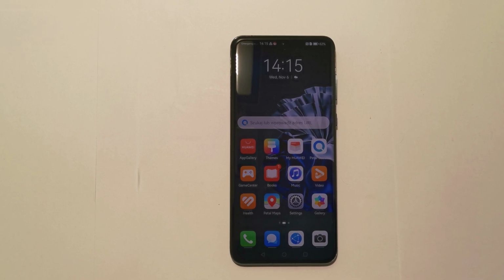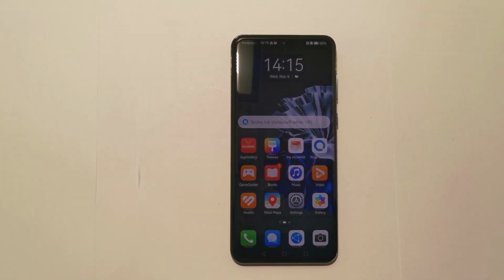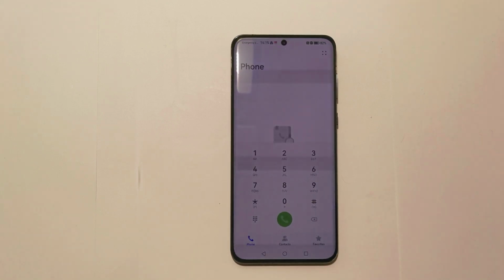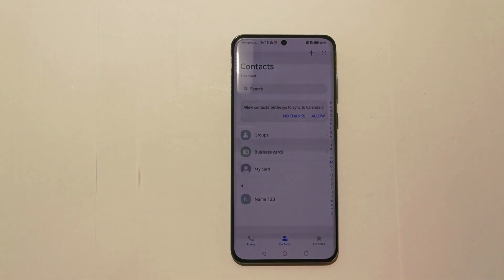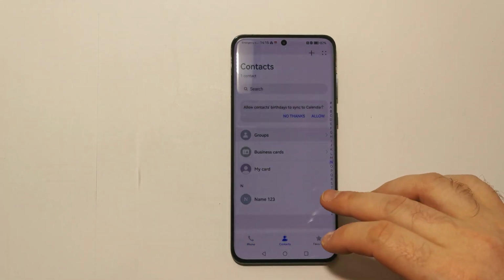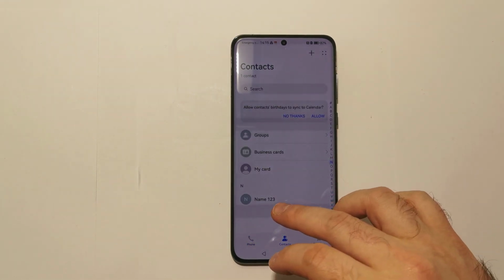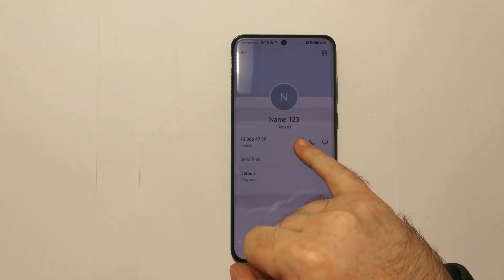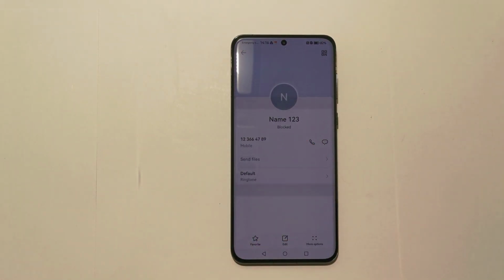HUAWEI P60 PRO: How to unblock contact | Step-by-Step Guide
Welcome to GSMDiY! In this step-by-step guide, we'll walk you through how to unblock contact in HUAWEI P60 PRO